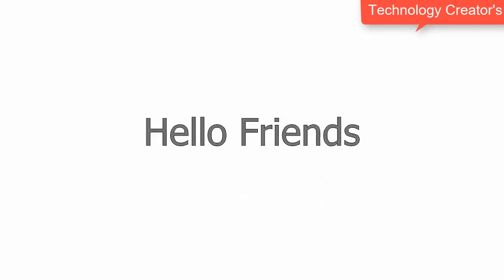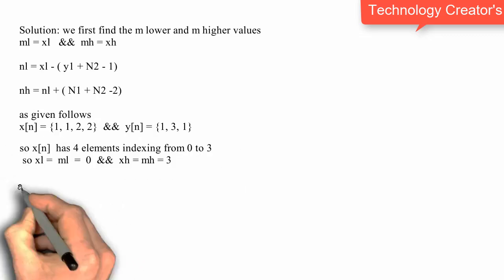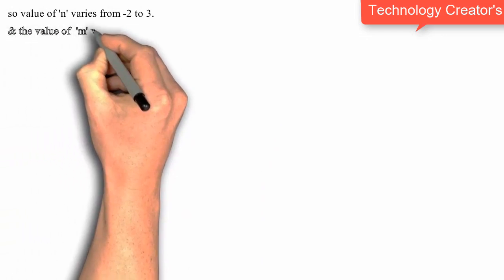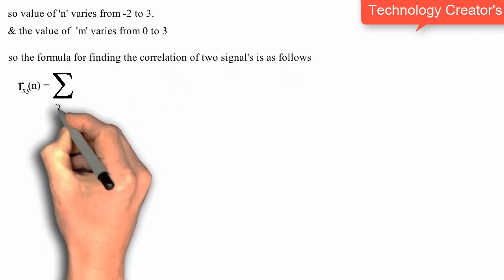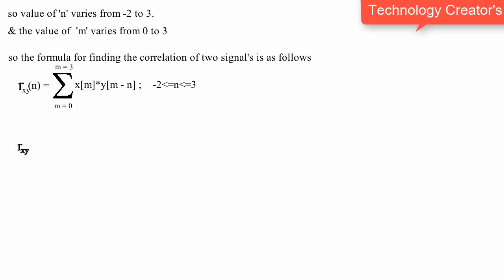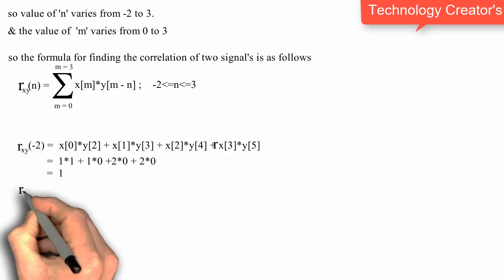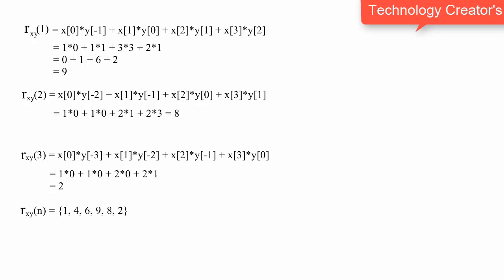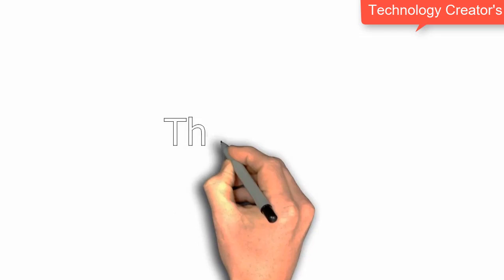Correlation between variables x and y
This video is about the engineering subject named as digital signal processing this video shows the relationship between the two signals. the signals are represent by the equation x and y and we find the correlation between these two signals the correlation is represented by r as small r. This is same as the carl pearson coefficient two find the correlation between the x and the y variable.